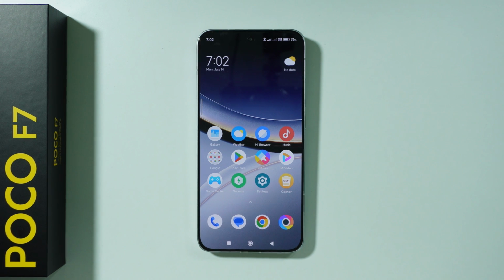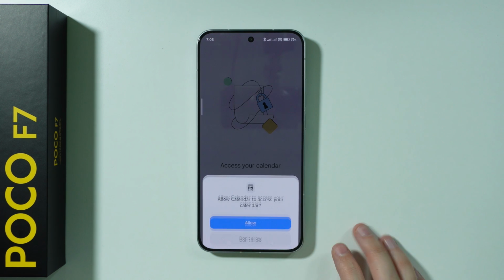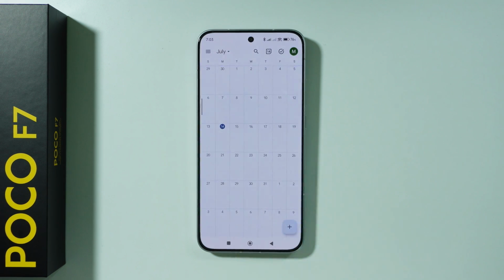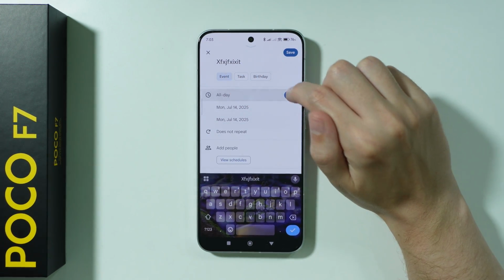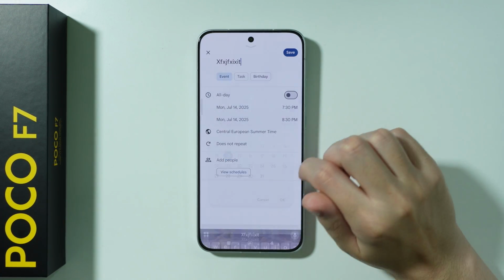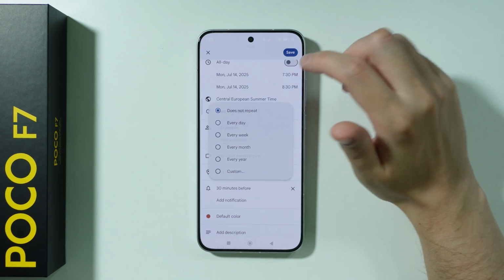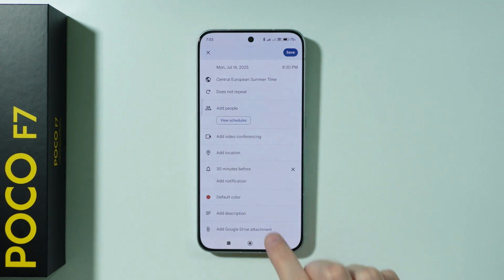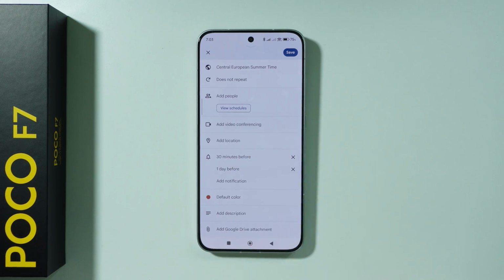POCO F7: How to Add Event to Calendar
Stay organized by learning how to add events and reminders to your POCO F7's calendar app. This tutorial walks you through creating new appointments, setting alerts, and syncing across devices for perfect schedule management. Master your POCO F7's time-management features and never miss important dates again with these simple steps!